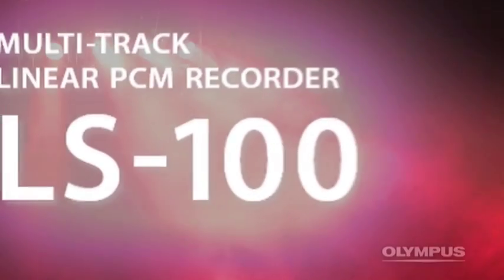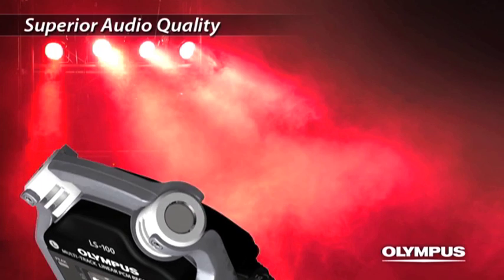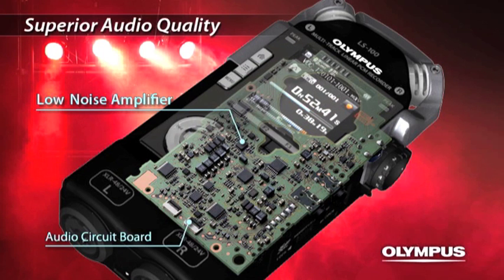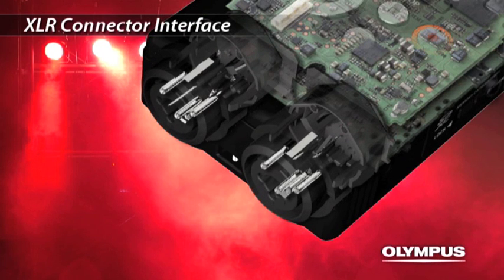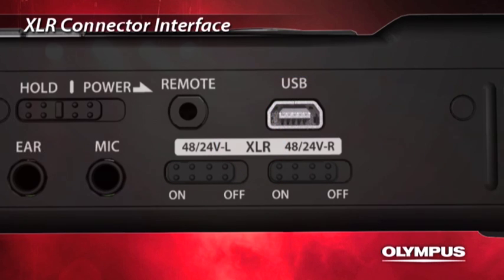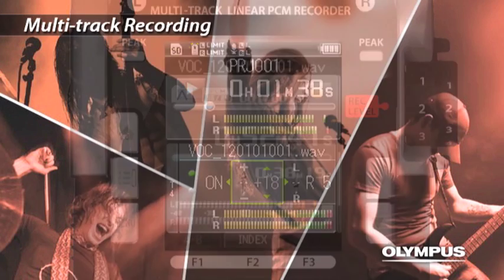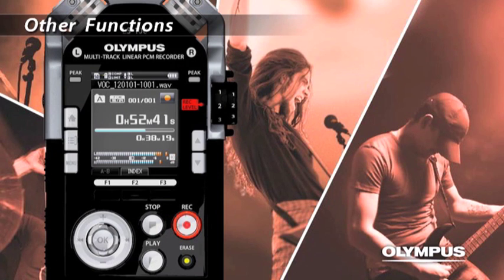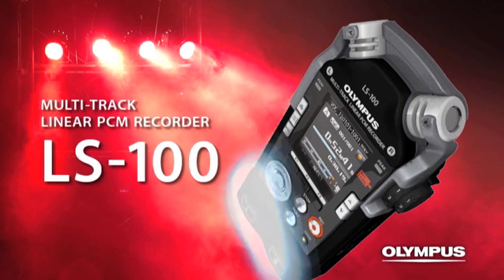Introducing OLYMPUS LS-100 Linear PCM Recorder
SPECIFICALLY DESIGNED TO DO JUST ABOUT ANYTHING.

- 24BIT / 96KHZ LINEAR PCM RECORDING
- XLR INPUTS AND PHANTOM POWER SUPPLY
- MULTI-TRACK RECORDING